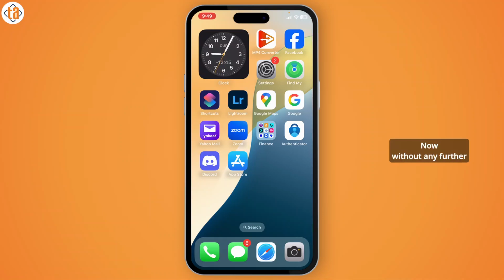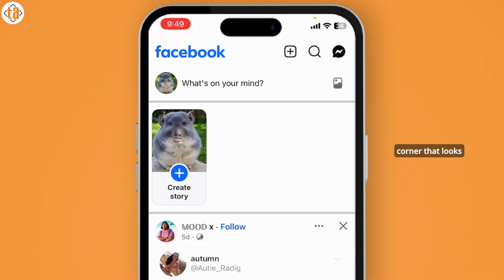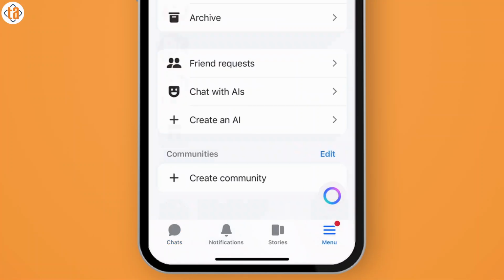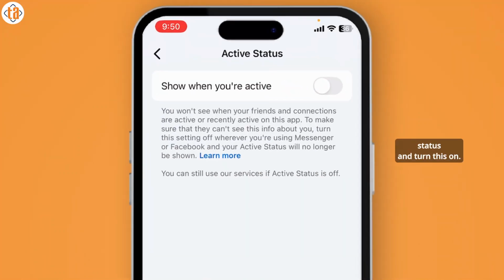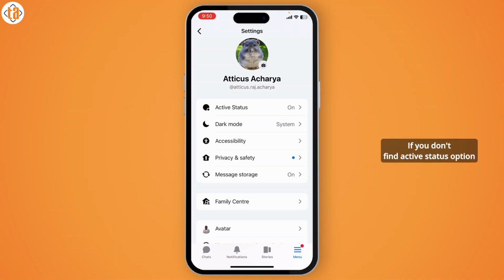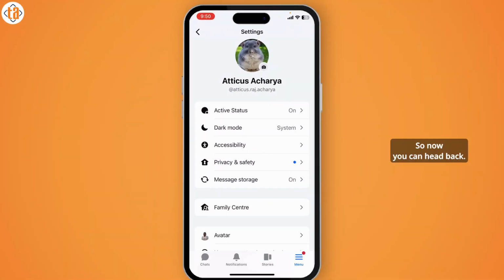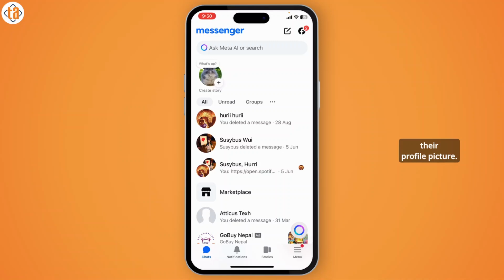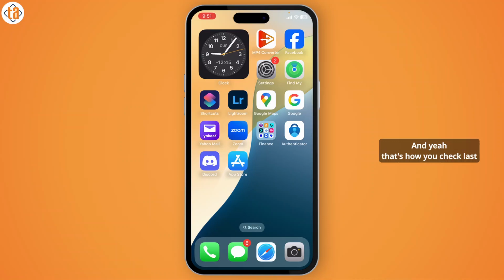How To Check Last Active Time On Facebook?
Want to check the last active time on Facebook to see when someone was last online? This video will guide you through the steps on how to check last active time on Facebook quickly and easily. Whether you're asking, "How do I see someone's last active status on Facebook?" or need help finding the last seen feature, this tutorial has you covered. Learn the steps to view last active details and manage your own activity status. Watch now to see how you can check last active time on Facebook today!

Timestamps:
00:00 How To Check Last Active Time On Facebook?
00:06 How Do I See Someone's Last Active Status on Facebook?
00:12 How To Manage Activity Status on Facebook

Keywords: How to check last active time on Facebook Facebook last seen feature check Facebook last active status Facebook activity status